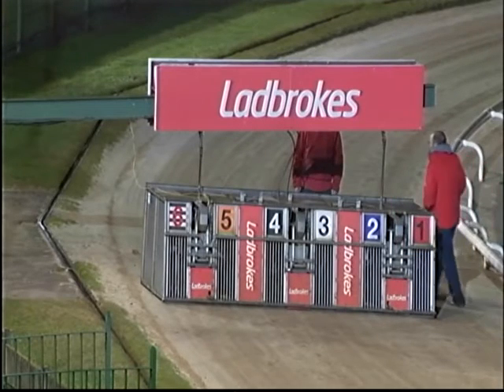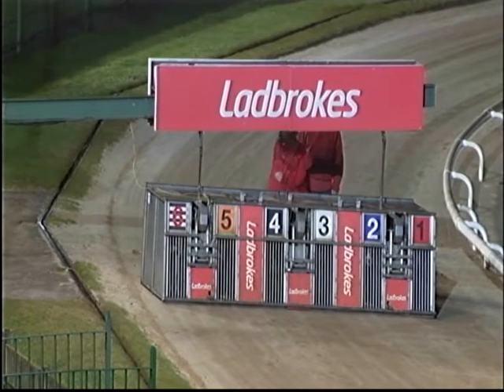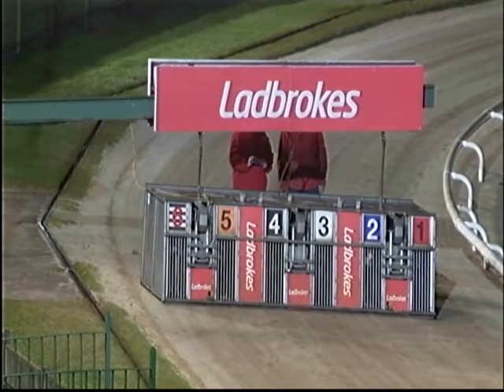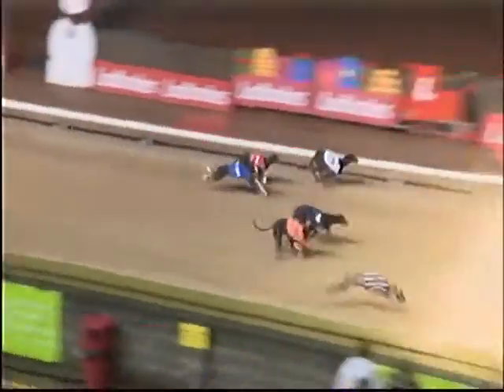DROOPYS TRAPPER Trap 4 Wins Open Race at Monmore 16th November 2019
Droopys Trapper Trap 4 wins Open Rce at Monmore 16th Novmebr 2019